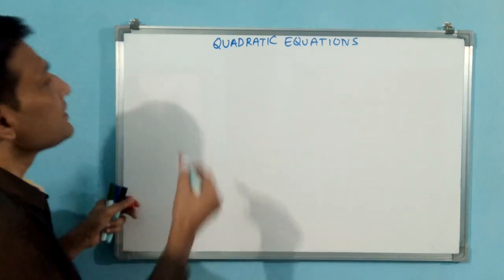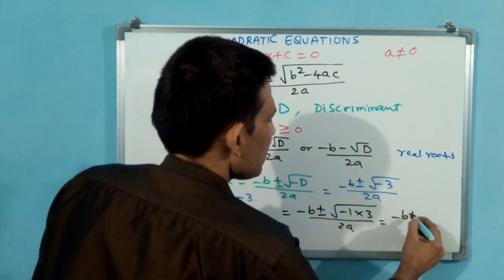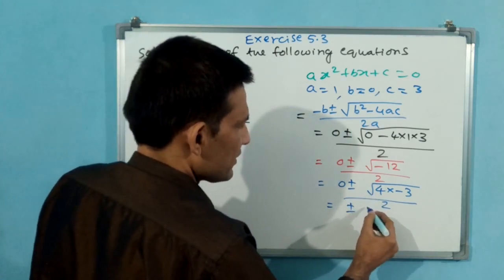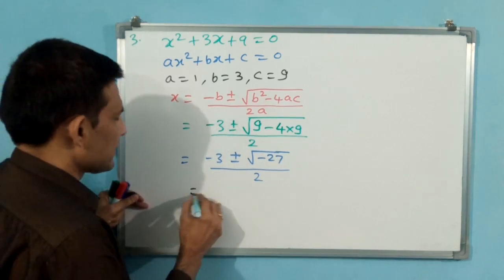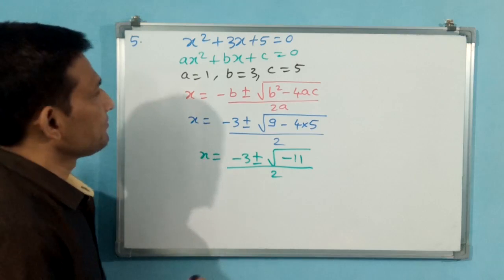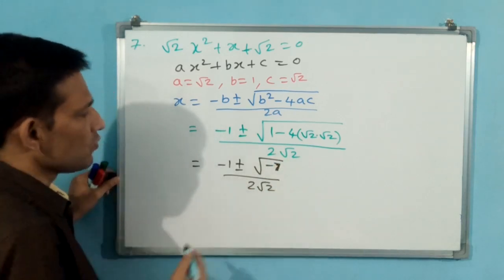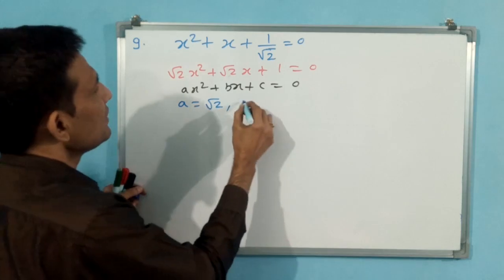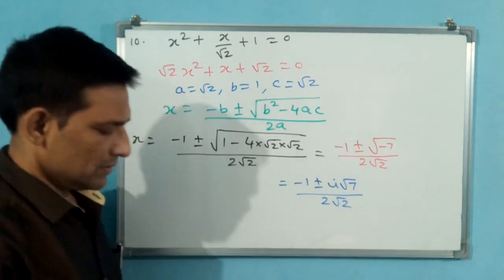COMPLEX NUMBERS AND QUADRATIC EQUATIONS NCERT XI Part 5 3 ENGLISH